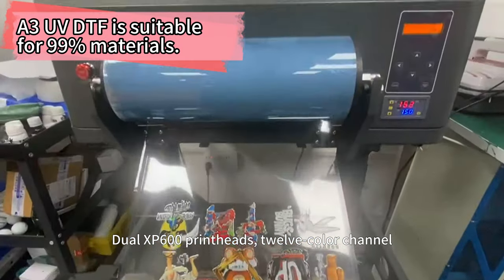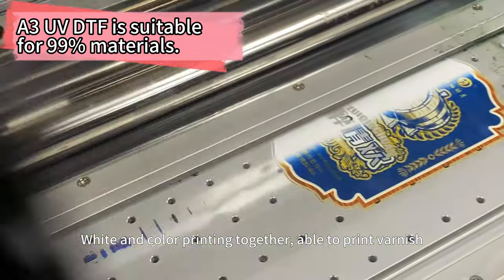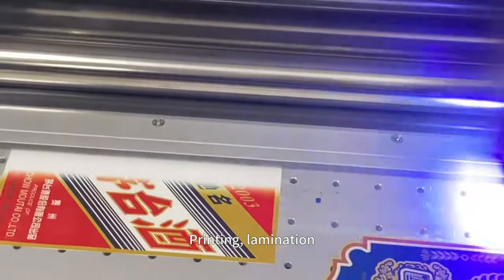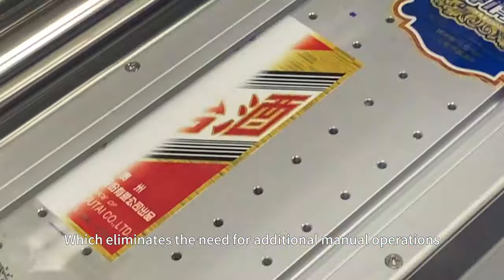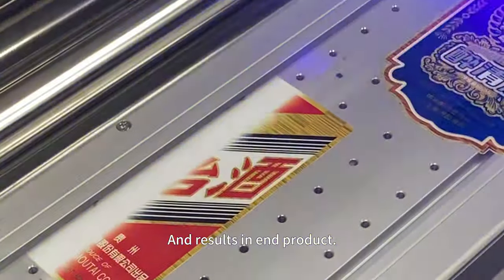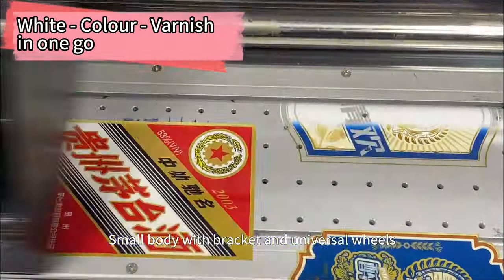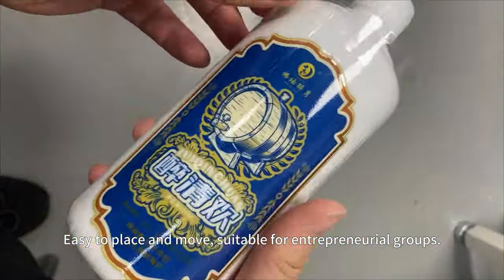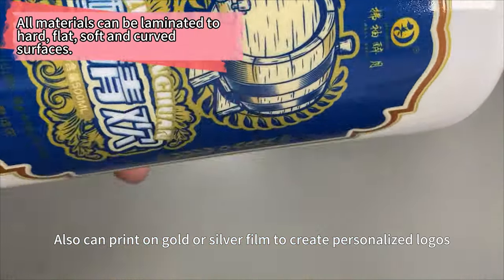EraSmart a3 uv dtf printer for uv dtf sticker printing